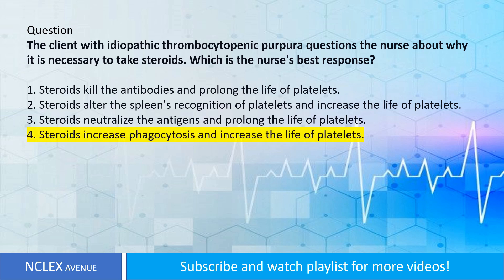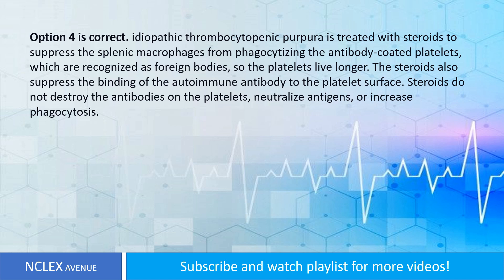🩸Hematology: Platelet Disorders | NLCEX Questions and Answers | Nclex review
Part 1 of Platelet Disorder Practice Test for NCLEX reviewers.

0:00:09 | Subcutaneous heparin to elderly adults
0:01:14 | How to report signs and symptoms of bleeding
0:01:59 | Protamine sulfate
0:02:43 | Idiopathic thrombocytopenic purpura
0:03:47 | Precursors of platelets (megakaryocytes)
0:05:12 | Platelet count of less than 150,000/μL
0:06:07 | Taking acetylsalicylic acid
0:06:59 | Client with a platelet count of 31,000/μL
0:08:07 | Systemic lupus erythematosus
0:09:19 | Thrombocytopenia has an excruciating headache
0:10:20 | Thrombocytopenia who has developed a hemorrhage